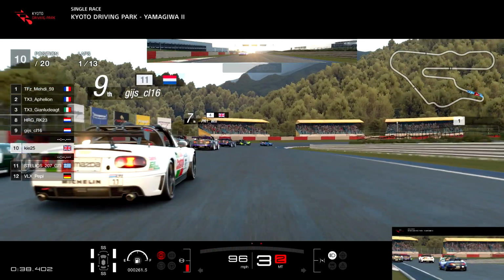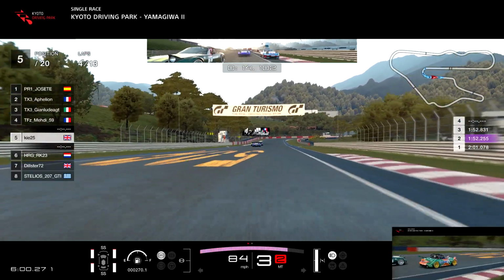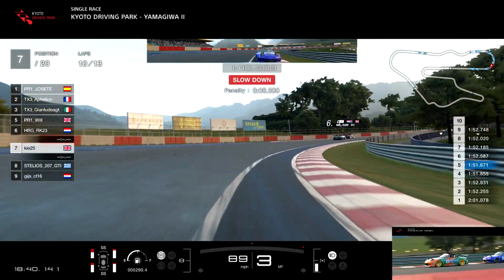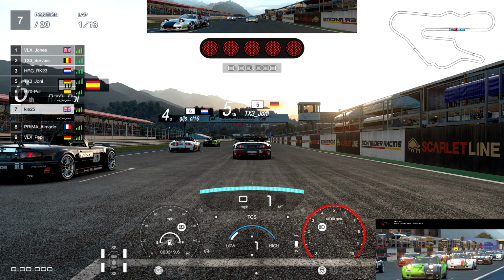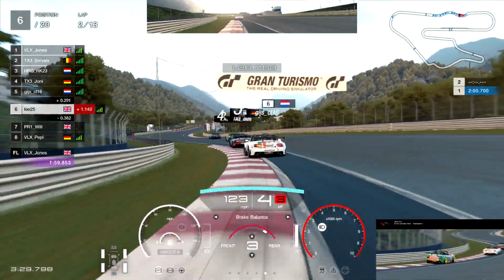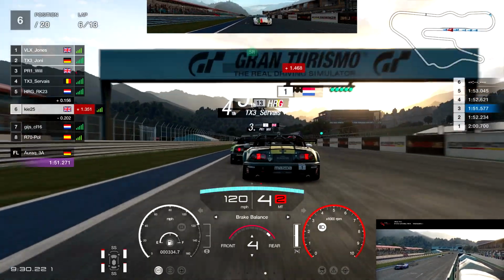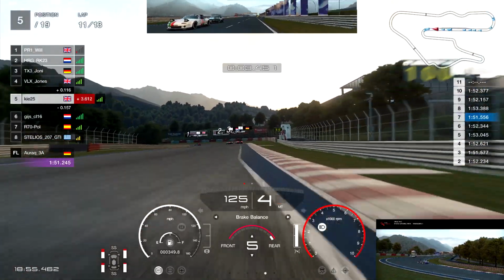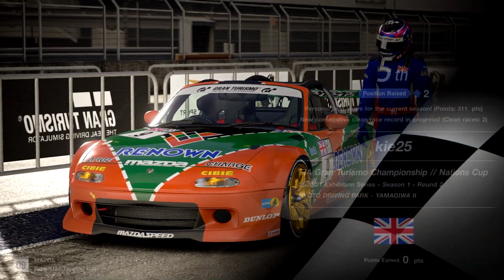GT Sport Still The Best Console Racer - FIA Nations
⮕ So we all complain about penalties etc but GT Sport is still the best Console racing game out by
     a long shot for clean close racing.

⮕  Equipment

      Wheel Stand Next Level GT Track

      PS4 Pro

      PC

      Elgato HD60S

      Logitech G920